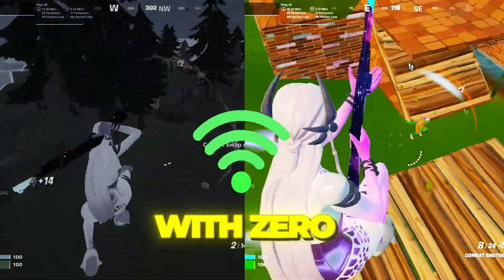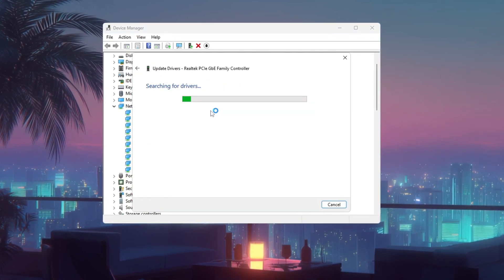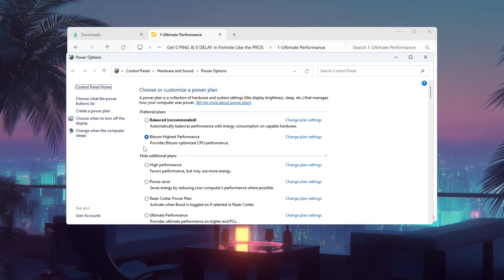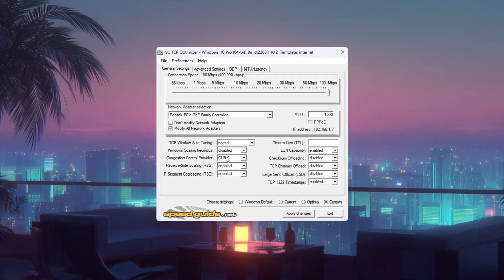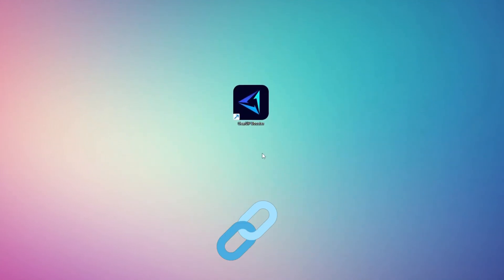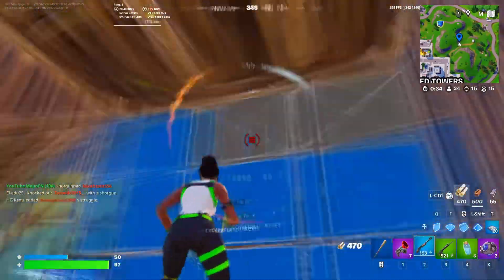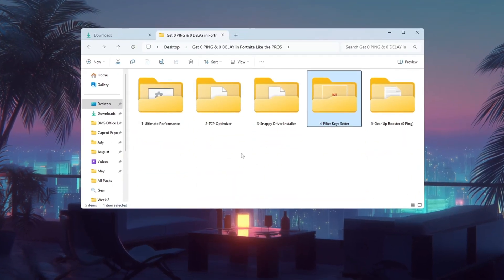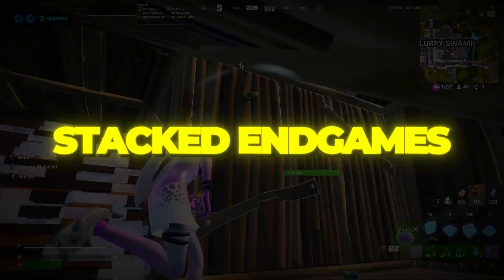Get 0 PING & 0 DELAY in Fortnite Like the PROS! 😱 (Lower Ping Guide 2025)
Want to play Fortnite with insane smoothness, 0 ping, and zero input delay like the pros? In this step-by-step guide, I’ll show you exactly how I optimized my PC and internet to achieve buttery-smooth gameplay in Fortnite Chapter 6 — even during stacked endgames.

We’ll cover:
✅ Making your internet connection stable for low ping
✅ Enabling the best Windows power plan for max FPS
✅ Using TCP Optimizer for faster network speeds
✅ Updating network drivers for improved performance
✅ Reducing keyboard delay for instant building & editing
✅ Disabling useless startup apps for faster system performance

Follow every step in this video and you’ll notice instant improvements in ping, delay, and overall game responsiveness. These are the same methods top pros use to dominate Fortnite tournaments in 2025.

🌐 Need the downloads? All links are in the description.